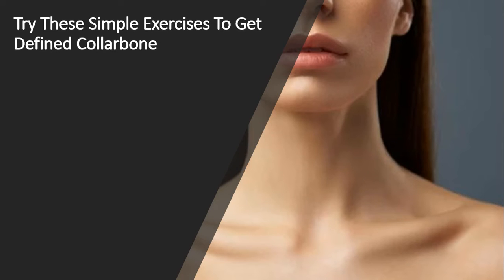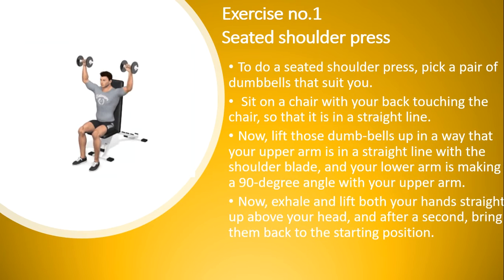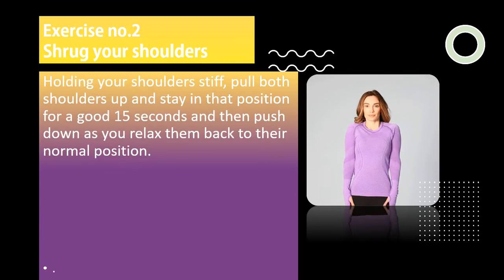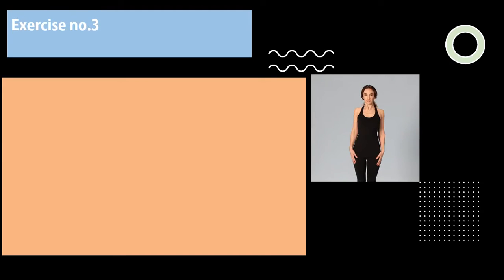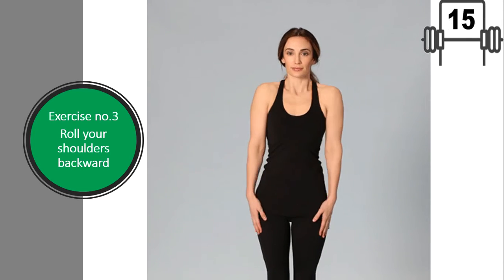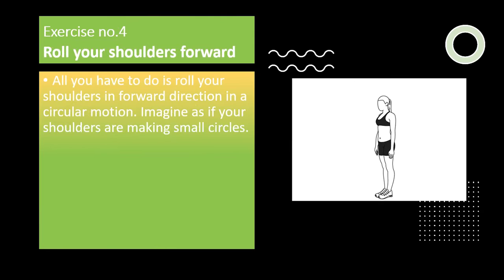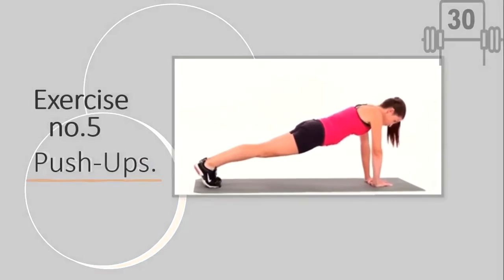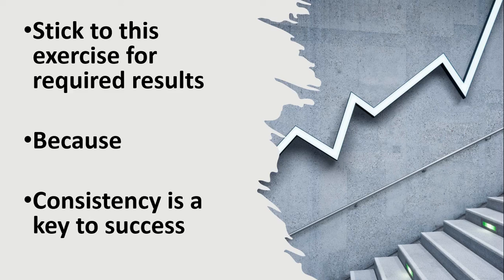just 5 MIN EXERCISE FOR PROMINENT COLLARBONE & STRETCH FOR SHOULDERS, NECK & THE COLLARBONE AREA l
Are you are looking for ways to burn the fat on your neck and have a defined collarbone, try these  easy exercises.
If you like this shoulder workout, try out the following:
FATTY NECK HUMP | 5 Exercises to Get Rid of a Neck Hump |How to Fix a Neck Hump at Home (FAST)